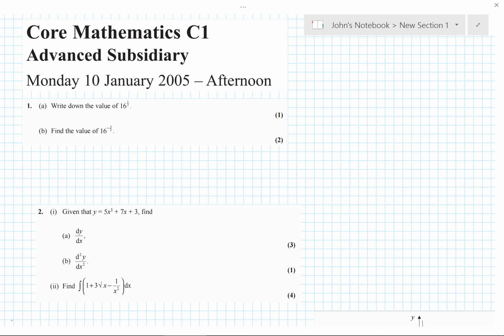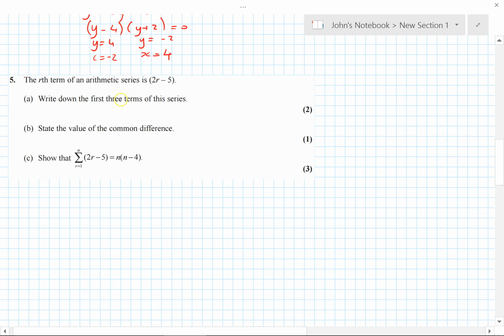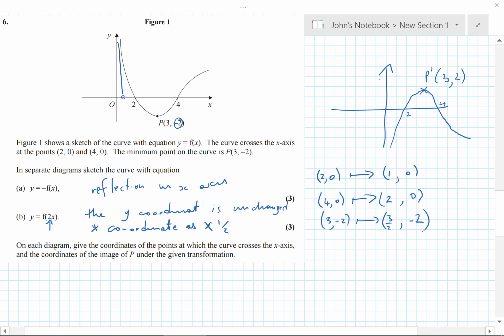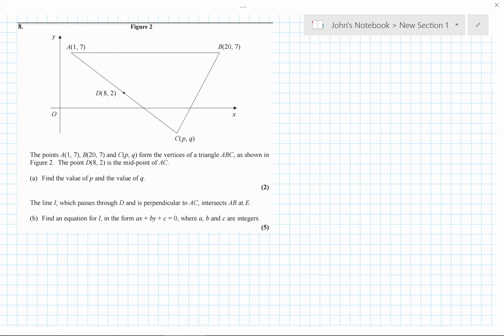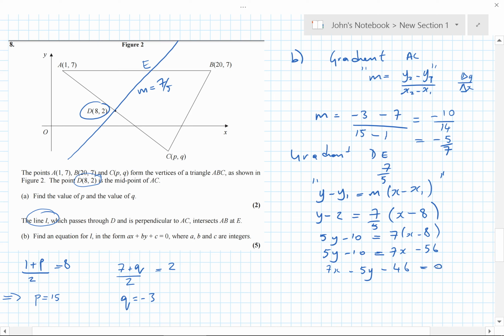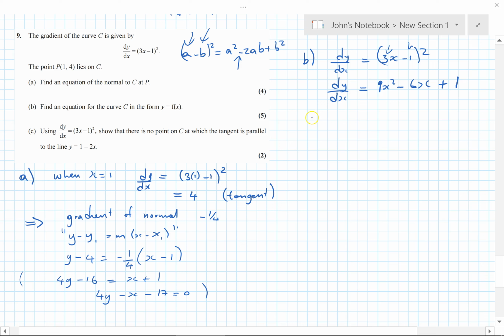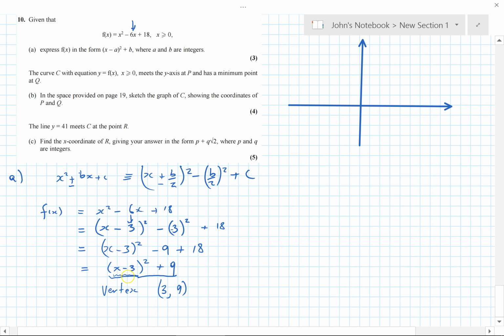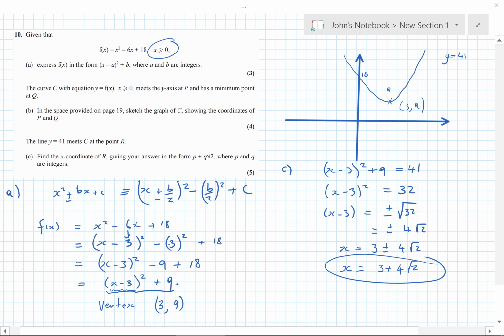C1 Jan 2005 Video solutions